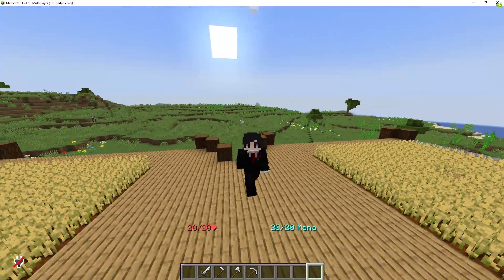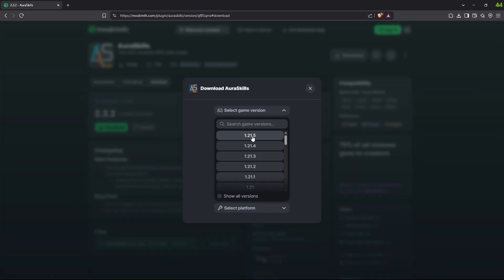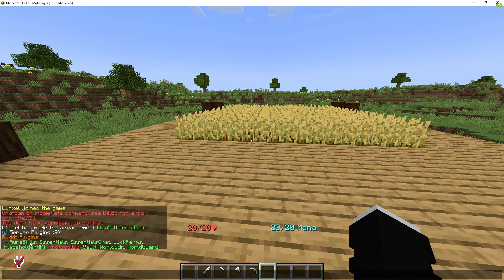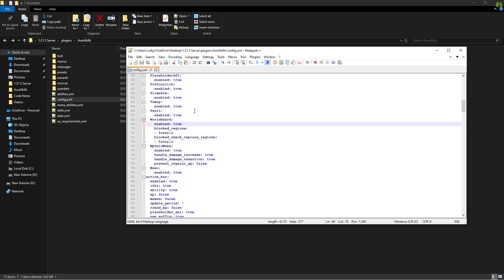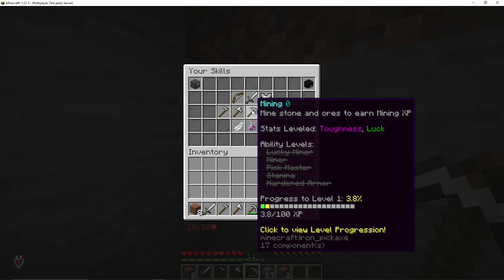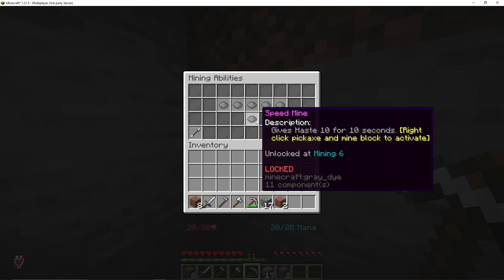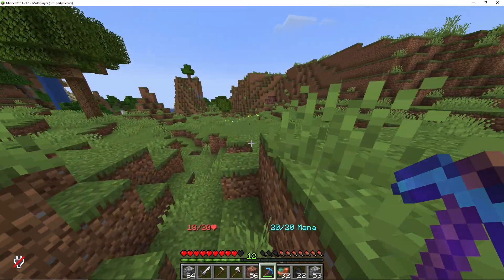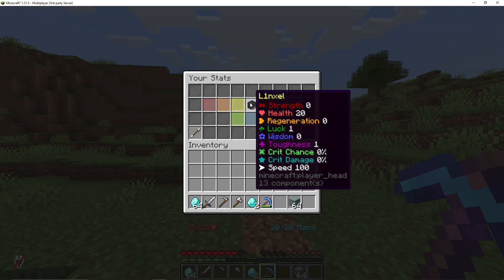AuraSkills Tutorial: Best RPG Plugin for Minecraft 1.21.5!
Level up your Minecraft server with AuraSkills, the ultimate RPG plugin for Minecraft 1.21.5! In this tutorial, I’ll guide you through installing, configuring, and using AuraSkills to add skills, progression, and rewards to your gameplay. Perfect for server admins and players looking to enhance their survival experience!

*Timestamps:*

- 0:00 – Intro

- 0:29 – Installation Guide

- 1:35 – Configuring AuraSkills

- 2:16 – Gameplay Showcase (Leveling Up!)

- 5:00 – Outro

*Links:*

- What skills would you add to your server?
- What’s your favorite Minecraft plugin? Let me know!

Created with help from Grok 3 by xAI (except the thumbnail text).